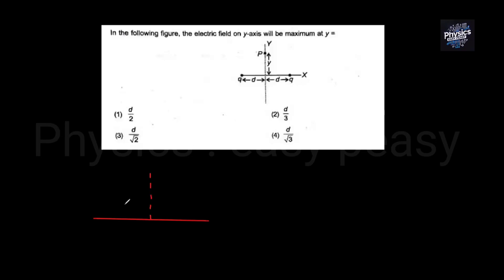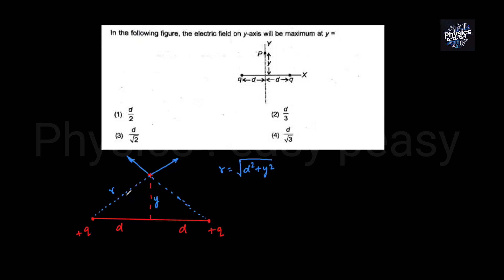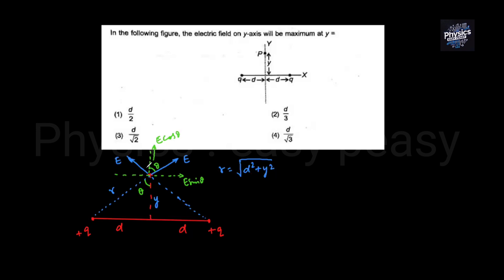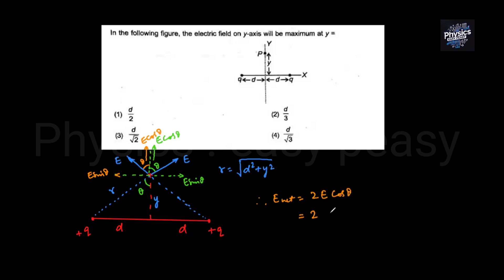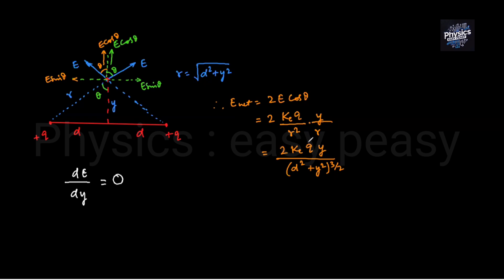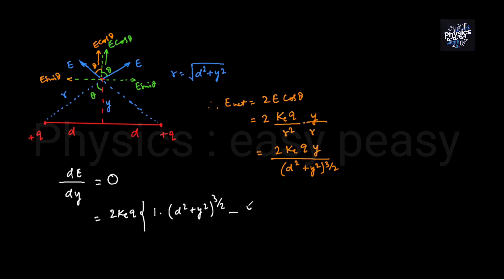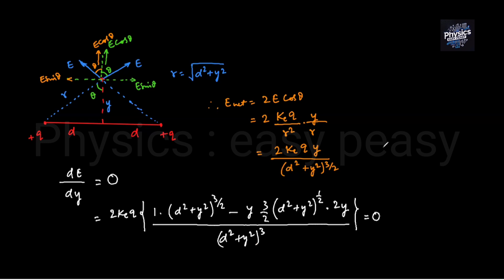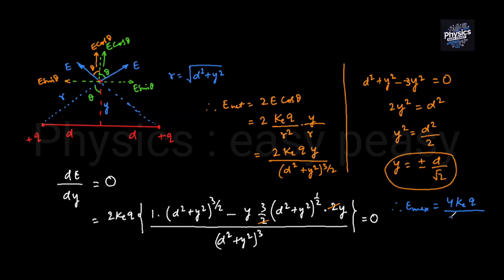In the following figure, the electric field on y-axis will be maximum at y = .....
In the following figure, the electric field on the y-axis will be maximum at y = .
Find a point on the y-axis at which the electric field due to point charges is maximum...